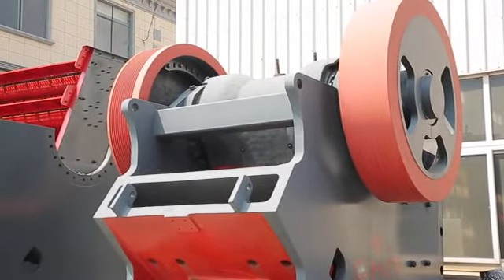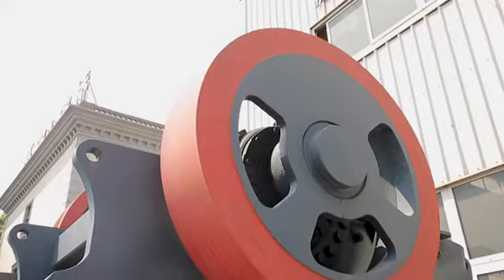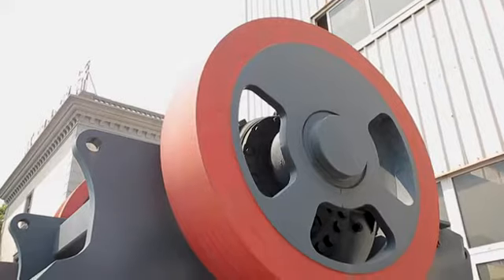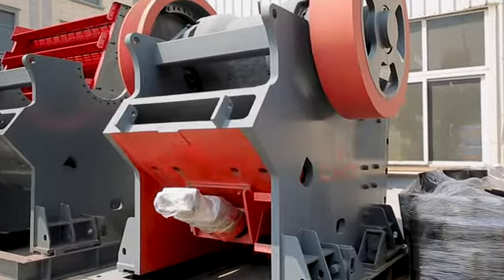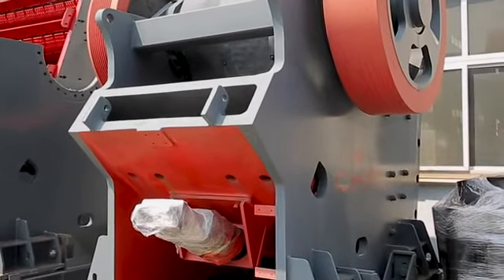20-60tph Roll Rock Stone Mini Jaw Crusher Machine Pe 250 X 1200 250 X 1000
Quality Jaw Crusher Machine from China.
Shanghai ZhongRui environmental protection equipment Co., Ltd. quality manufacturer from China.